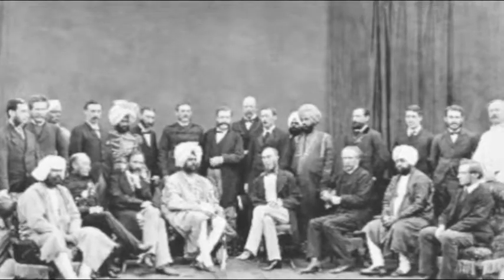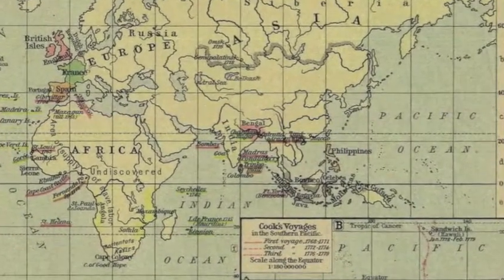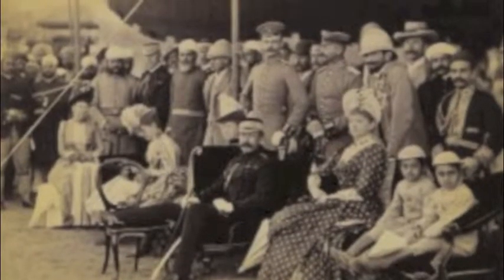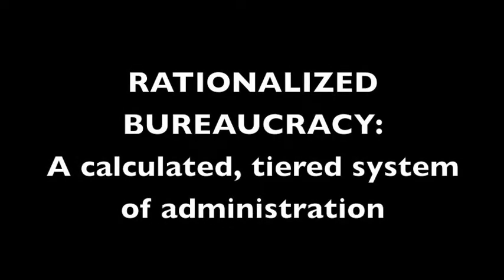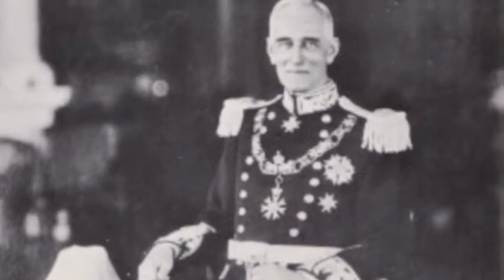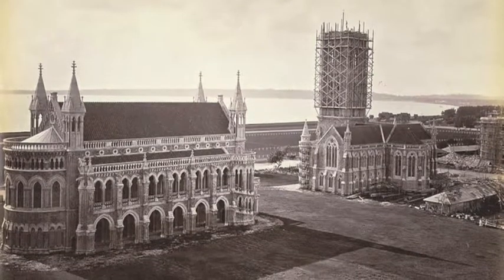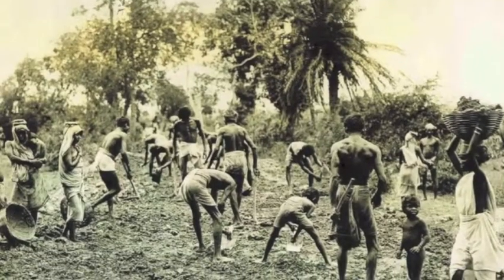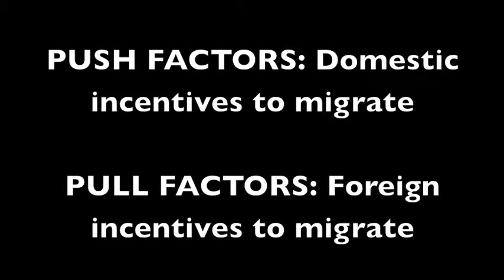Globalism - Bay of Bengal Video Essay Spring 2014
Authors:
Sunaina Basu
Shehryar Nabi
Nusmila Lohani